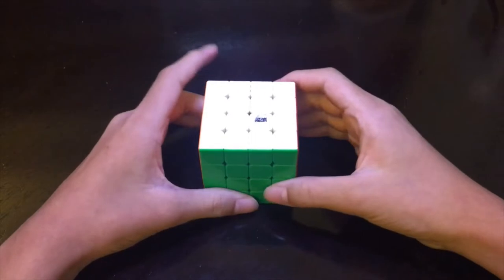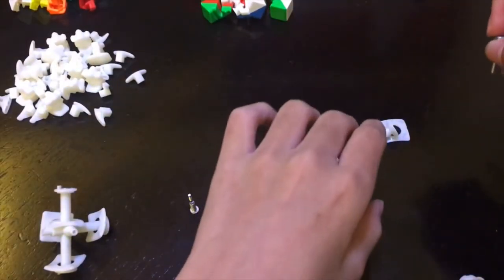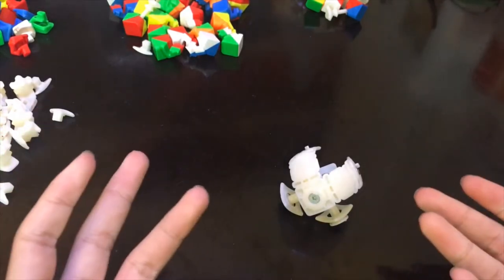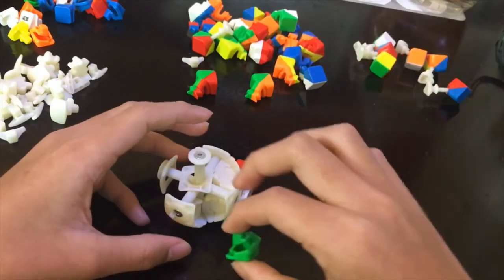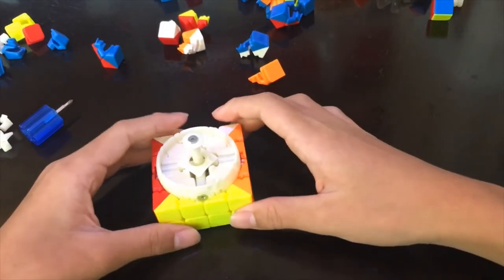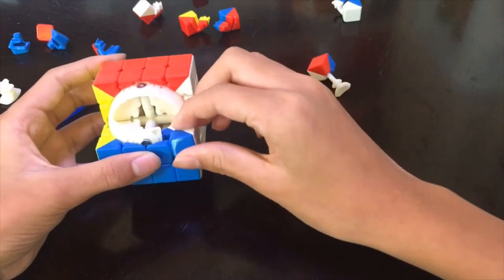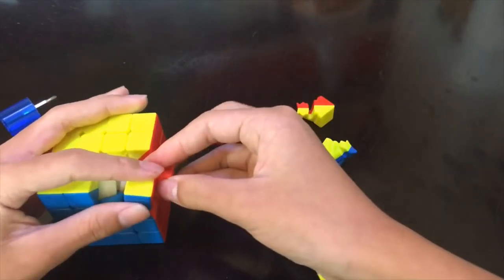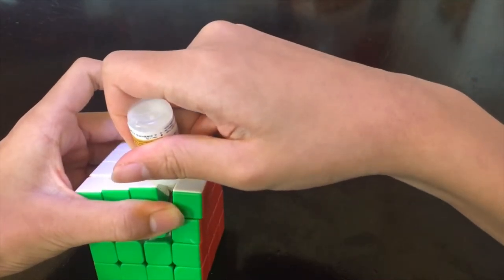I assembled a 4x4 WITHOUT a tutorial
(i try to upload once three days)
Thanks we hit 40 subscribers and 5000 views thanks for everyone who subscibed and watched my videos and i will keep up the quaity content
channel content: i mainly make videos of me solving rubiks cubes but sometimes you might find unboxings or reviews as well! I'm starting to make more tutorial based videos too because I think they are fun.
about me:
(im from hong kong)hello my name is leonard koh and I started cubing in 2017( when i was 10), but i kind of dropped it after one month of beginners method. The next time I picked up my cube was in 2019 when i started learning f2L and 4LLL (cfop) since then I have been cubing every day. I am currently averaging 15 sec and colour neutral, I also know full pll and oll, but I still have a lot to work on look ahead. I have been cubing for about half a year
My favourite cubing channels
Jperm
 Jrcuber
 Z3 cubing
TNL cubing
Cubing encoded
Laser0Monkey

Have a nice day btw